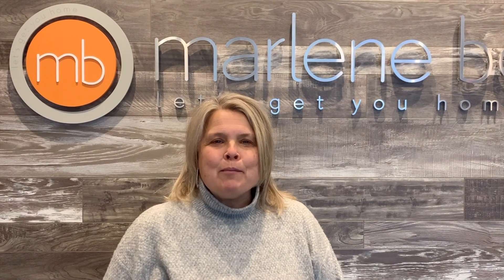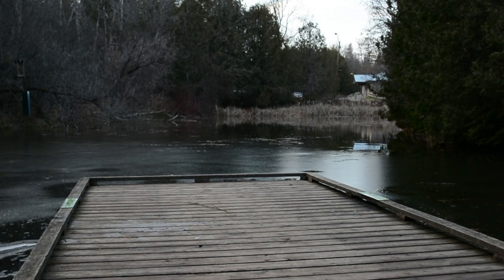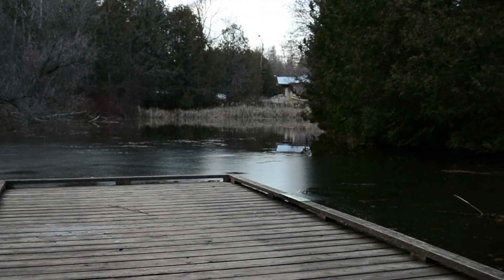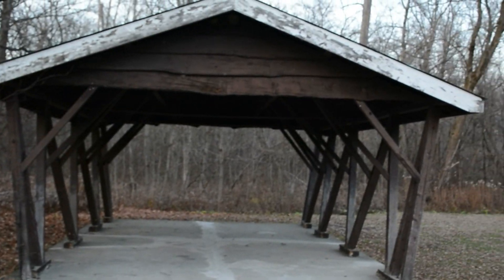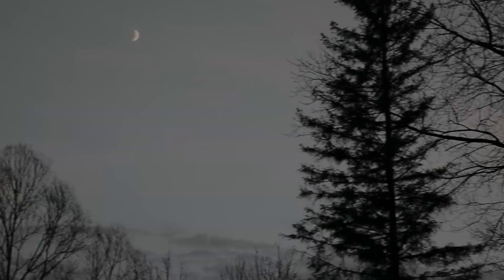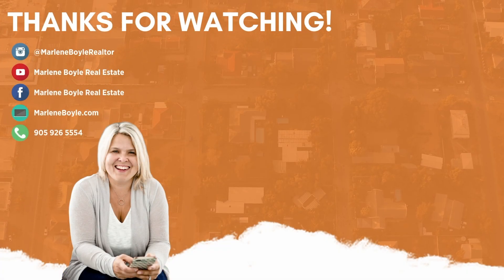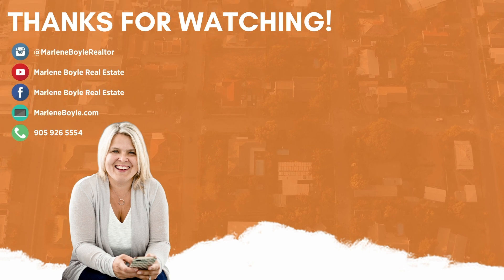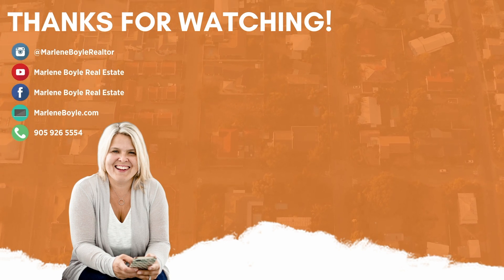Enniskillen Conservation Area | Know Your Neighbourhood Episode 4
Looking for something to do in Durham Region? There are plenty of gorgeous conservation areas! The Enniskillen Conservation Area is perfect for a socially distanced walk.

Know Your Neighbourhood is a series highlighting what Durham Region has to offer. You might find these videos helpful if you're new to Durham Region or if you're a long time resident just looking to explore what you haven't already!

Let's Get You Home
Call or Text

Marlene Boyle
Broker
REMAX Jazz Inc. Brokerage

Are you thinking of selling?

Do you want the updated listings daily sent to your inbox?

Marlene Boyle - Your Community Partner

About Me

I am an advocate for communities. They are a mosaic of people living and working together to achieve their hopes and dreams. From the families in their homes, to the kids in the schools, to the business owners that provide goods and services that keep the community together; everyone is a part of a community.
As a supporter of communities, I enjoy getting out and discovering the nature of them, contributing to them, understanding their unique value and what makes them tick. My video series highlighting local businesses helps me get to know the neighbourhoods and understand them for my clients as an award winning Realtor.
When people approach me to help them find a home, I know that they’re looking for more than a building and a yard; they’re looking for a community that will suit their desired lifestyle and enable them to achieve their dreams. It’s a big responsibility that I enjoy working for every day.
I strive to understand the needs of my clients and build a relationship with them so that they know that I’m working in their interests. Whether buying or selling, my clients can have peace of mind that I am authentic, dedicated and am working to be their advocate and a Community Partner.

Why am I in Real Estate?

Although Real Estate is the area of business that I'm in, I really see my role as customer care and service. With a background in nuclear medicine, I found that helping people through big moments in their lives gave me a feeling of great personal satisfaction and fulfillment. While helping people in moments of medical need, you really get a chance to understand the significance of help and guidance in stressful, emotional times. Real Estate gives me the opportunity to continue to be an advocate, mentor and friend to people during significant moments in their lives.

Mission

Buying a home is not just the largest transaction people and families make; it's laying the groundwork for them to achieve the life and lifestyle they desire. Real Estate is not just about bricks and mortar; it's about hopes and dreams. I commit to making every effort to help my clients achieve their hopes and dreams through hard work, dedication and bringing value to every touch point with and for my clients.

Vision

My vision is of a strong, open Real Estate market that gives people and families not just a home; but the opportunity to attain the lifestyle they aspire to in the communities that they desire.

Values

My values are my commitment. They are the ethics and standards that I uphold in each interaction with my clients and the community. I believe in honesty, hard work, empathy and being authentic in all aspects of my life. I value my clients’ needs and hold them to my heart as I work for them as advocates for their investment.